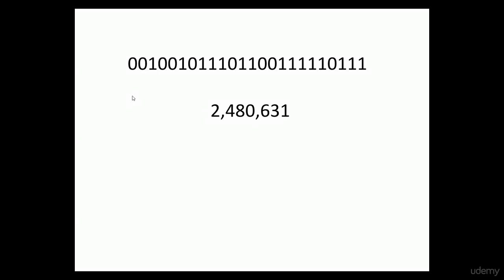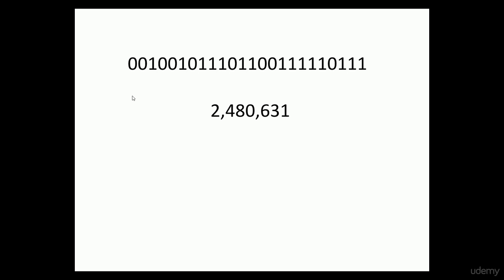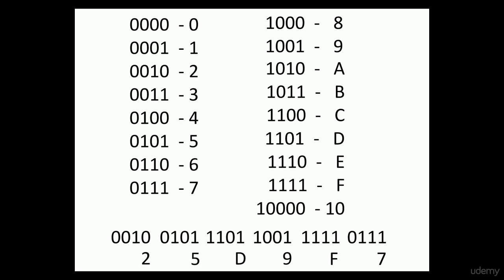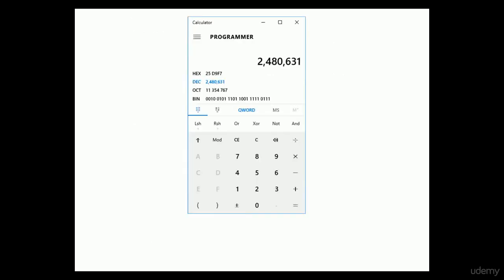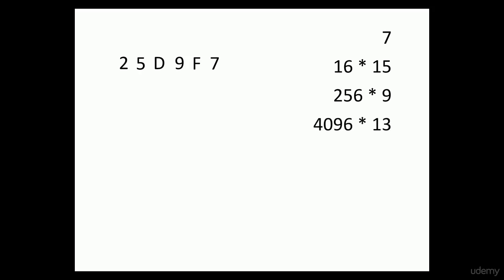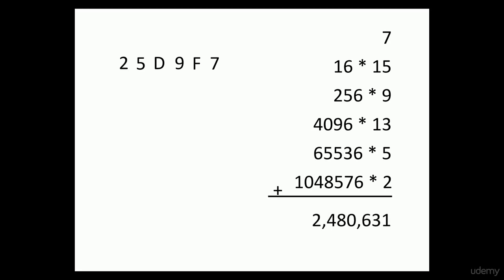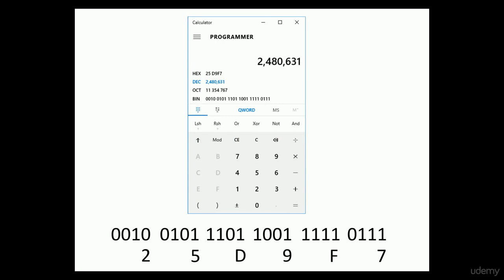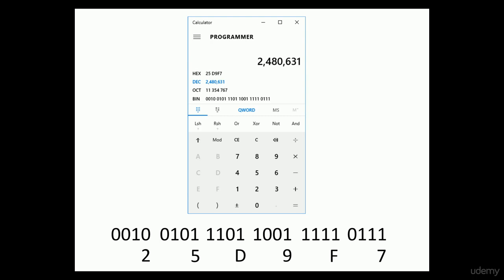5 Intro to Hexadecimal